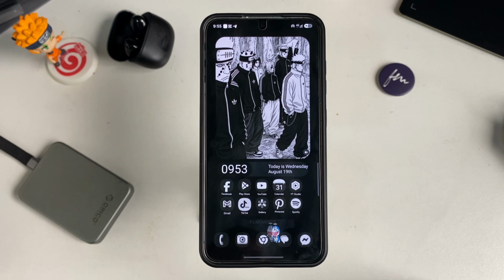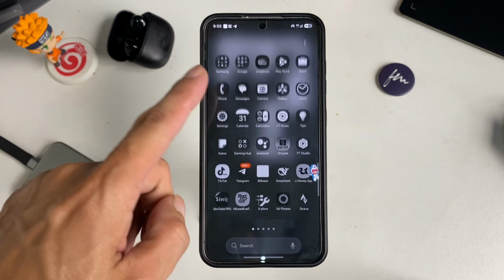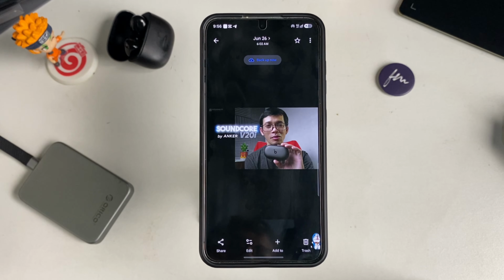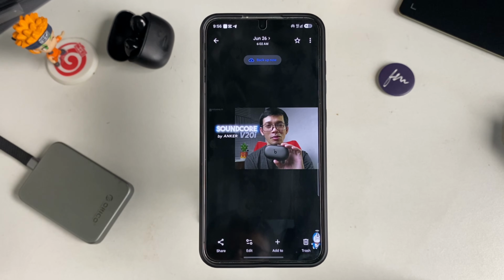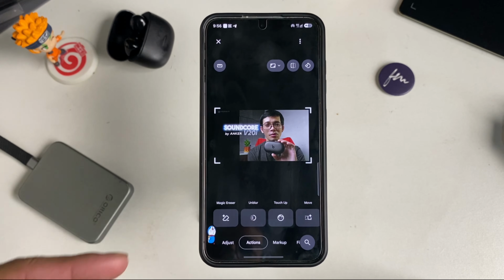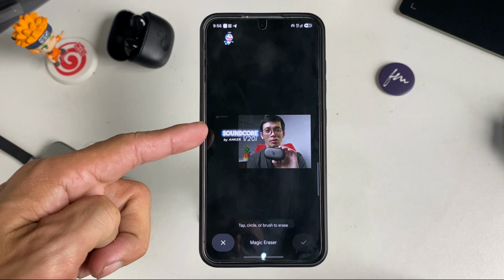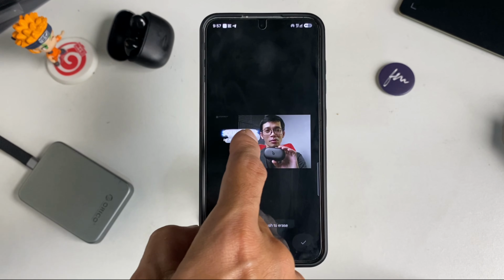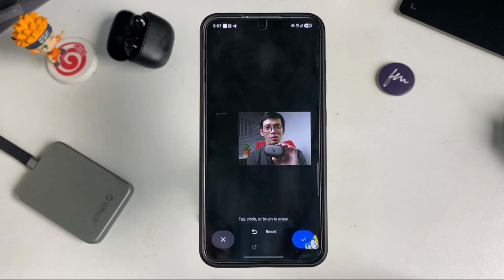How to Remove Objects From Any Picture Using Google Photos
Want to remove unwanted objects from a picture using Google Photos? In this easy step-by-step tutorial, I'll show you how to remove people, objects, and other unwanted things from your photos using the Google Photos Magic Eraser feature on your Android phone.
You don't need advanced photo editing skills. Just follow the simple steps in this video to clean up your pictures and make them look better in just a few taps.

In this video, you'll learn:
✅️How to remove objects from photos using Google Photos
✅️How to remove unwanted people from a picture
✅️How to use Magic Eraser in Google Photos
✅️How to erase unwanted objects from any photo
✅️How to edit and clean up pictures on Android
✅️Google Photos object removal tutorial 2026